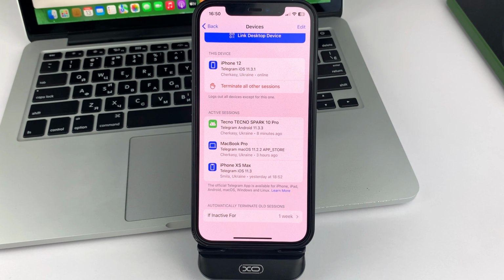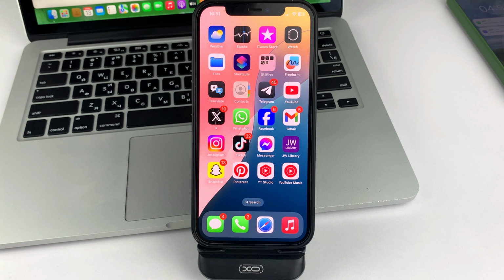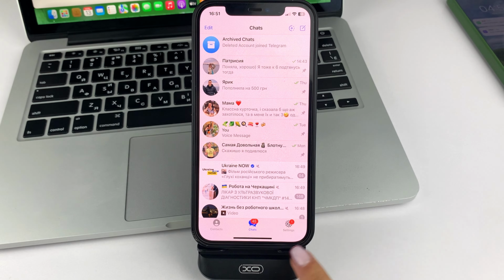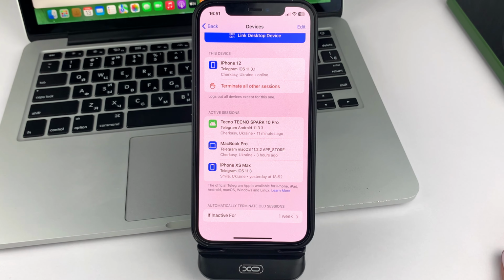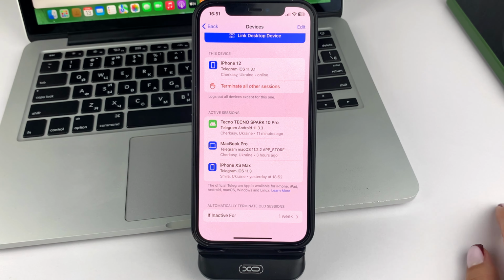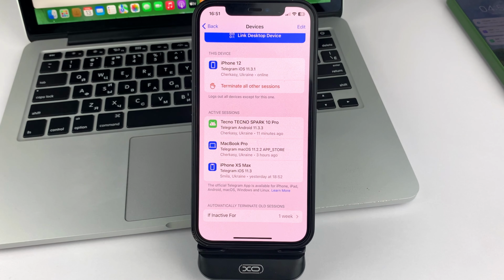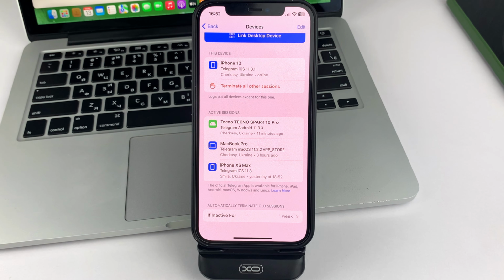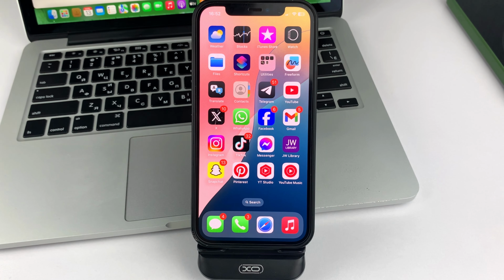How To See Devices From Which Logged Into Telegram On iPhone - Full Guide